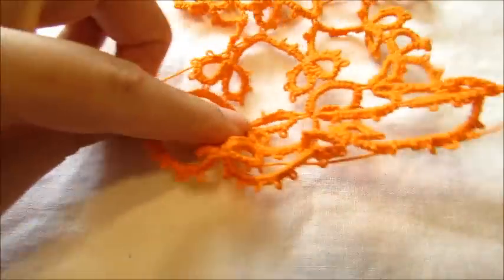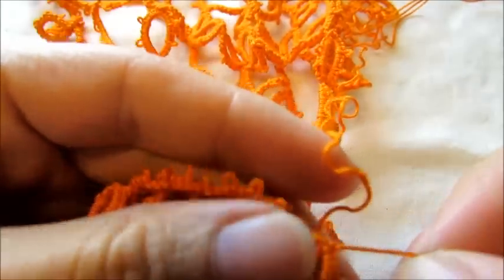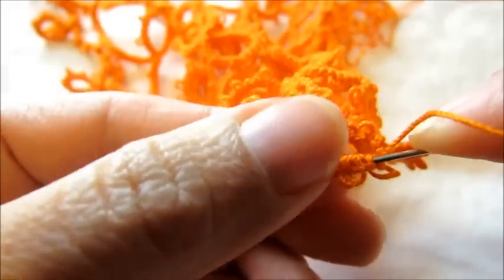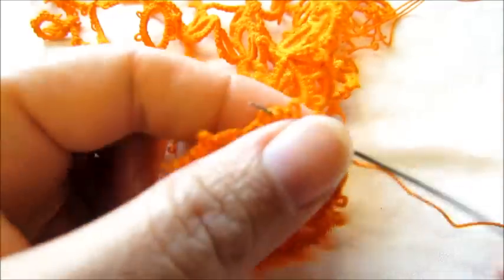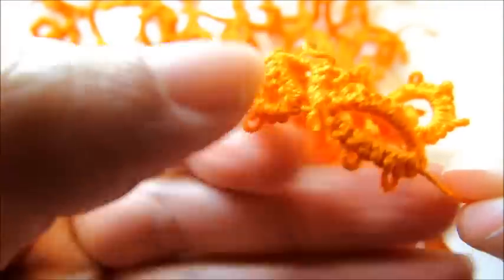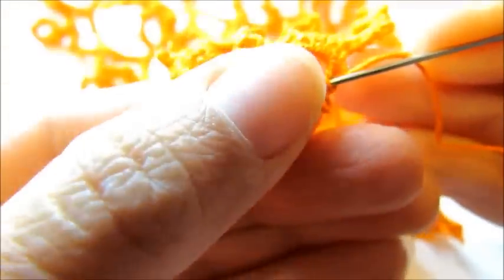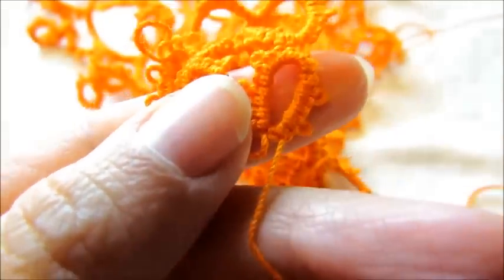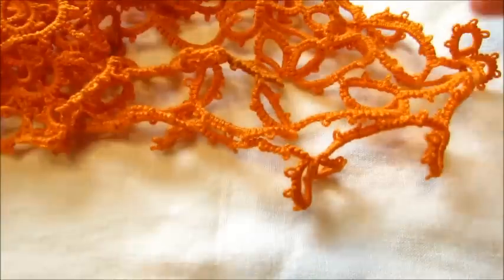Needle Tatting How to Weave in ends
This is quick tutorial on how to weave in the ends of your needle tatting work

Facebook page mariapapia
Pin my videos on Pinterest Mariapapia